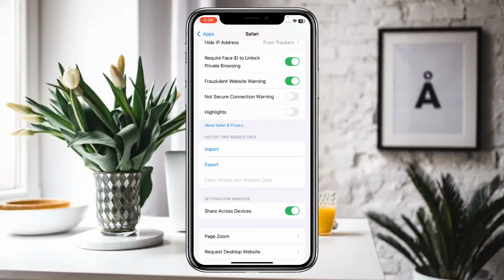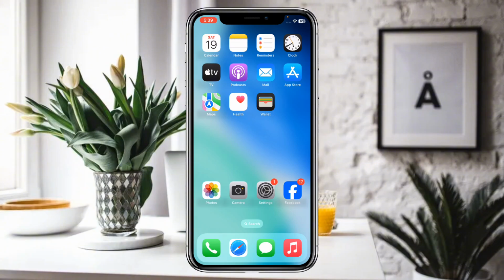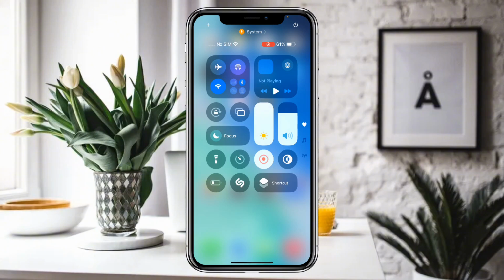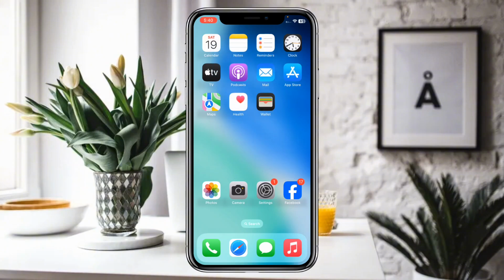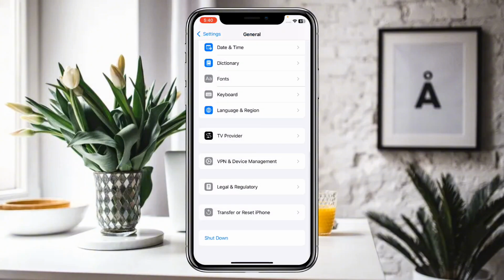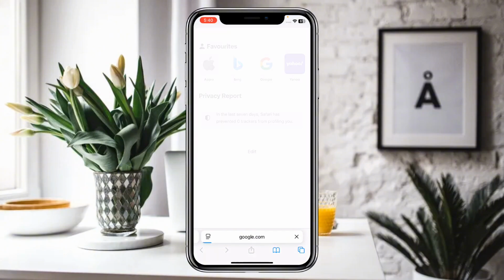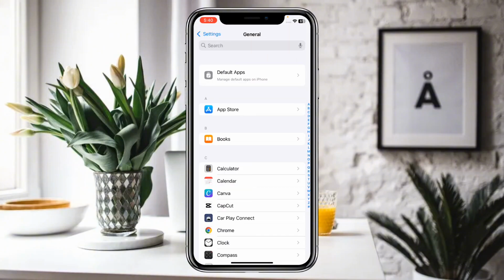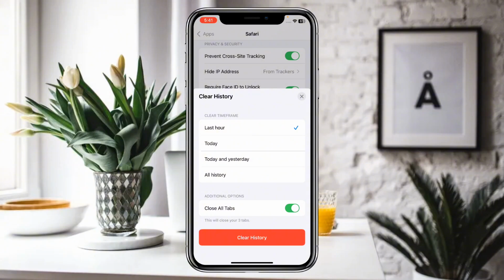how to delete safari history on iphone if it won't let you|delete safari history on iphone ios 26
In this video, we’ll show you exactly how to clear Safari history if it won’t let you on iPhone iOS 26. Sometimes, iPhone users face the problem where Safari won’t allow history and website data to be cleared. Don’t worry — this guide explains why it happens and how to fix it.

You’ll discover how to clear Safari history iPhone iOS 26, what settings can block Safari history deletion, and the ultimate solution to clear Safari history iOS 26 even if it’s greyed out or restricted.

By the end of this video, you will know:

How to clear Safari history if it won’t let you on iPhone iOS 26

Why Safari history and website data may be greyed out

How to fix restrictions that prevent clearing Safari history

How to reset Safari and delete browsing history on iOS 26

Extra tips to manage Safari privacy and storage

This step-by-step tutorial will help you fix the issue once and for all.

Why you can’t clear Safari history on iPhone iOS 26

Step-by-step method to fix Safari greyed out history option

How to clear browsing data in Safari on iOS 26

What settings stop you from deleting Safari history

How to restore full Safari functionality and privacy